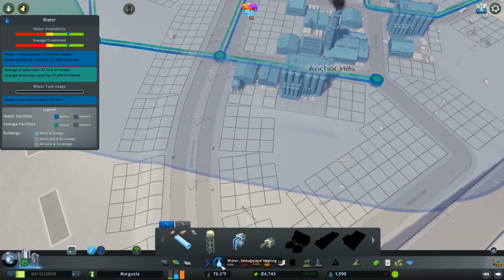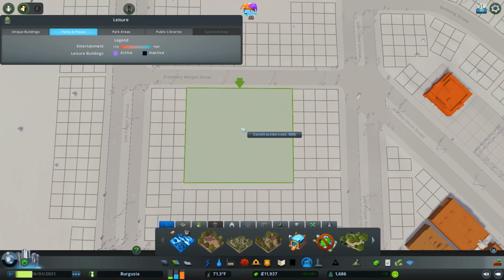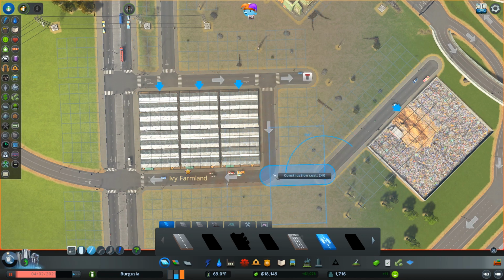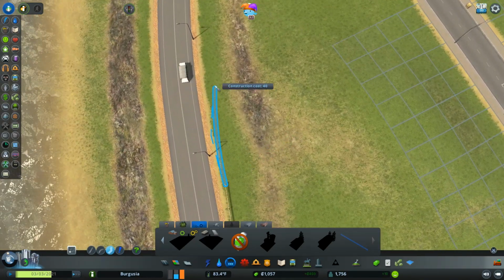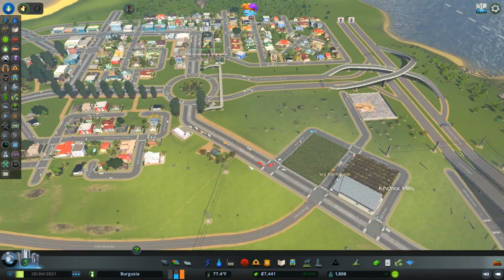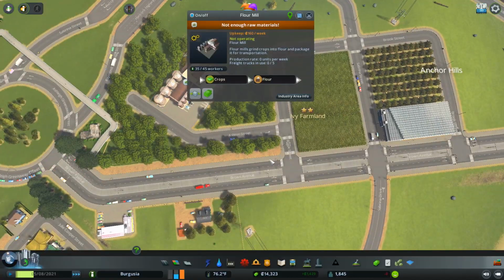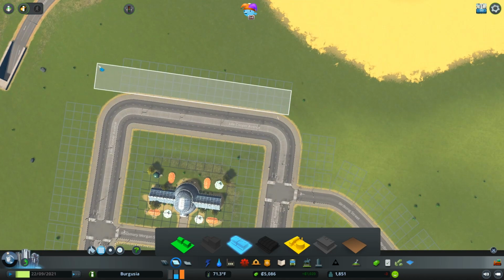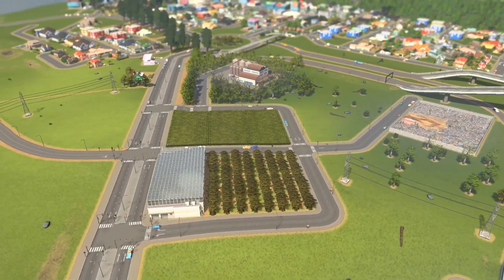Our First Farm! - The Cities Skylines Build Guide [Tutorial/Inspiration Lets Play] Part 3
Today we remodel out industry area into a cute farm! We also upgrade the bypass road and begin to think ahead to our beach front!

My current upload schedule is on a series rotation without any assigned days. The current rotation is:
Cities Skylines LP
Cities Skylines Inspiration